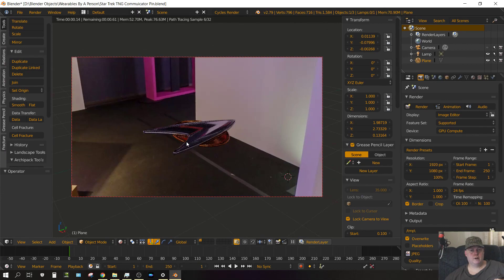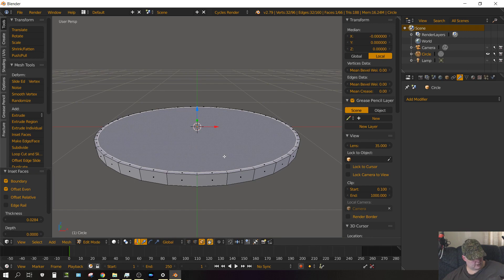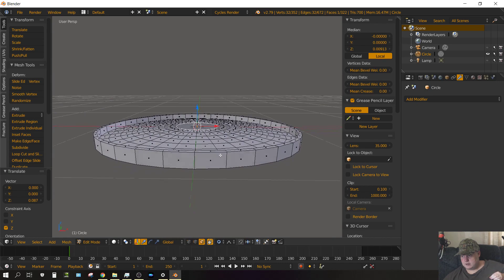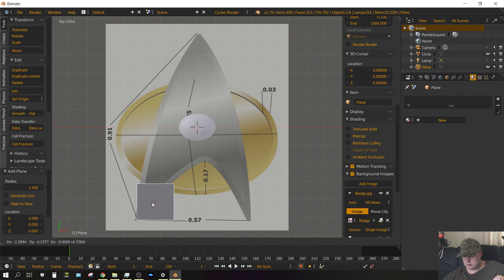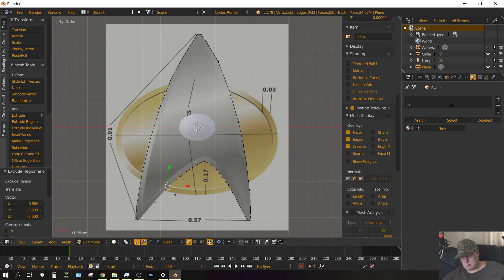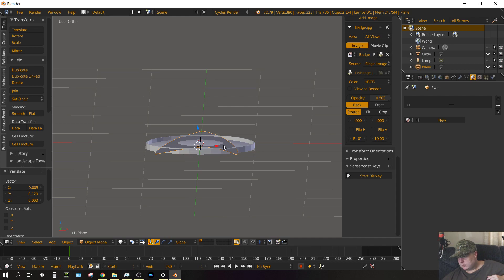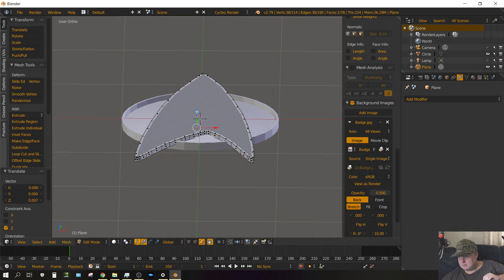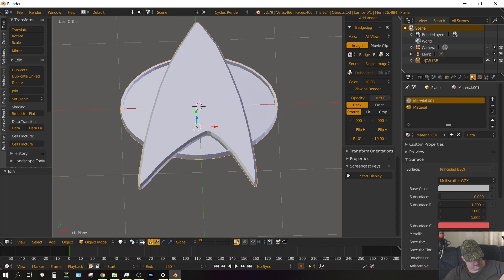Tutorial Create Star Trek TNG Badge - Blender Rookie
In this tutorial I show you how to use Blender to create a 3D model of a Star Trek The Next Generation communications badge. Speed model video of this.

My Hardware:

Desktop
Motherboard: MSI a320m pro-vh plus
CPU: Ryzen 5 1600X
GPU: Nvidia GTX 1060 6GB
RAM: 16GB GSkill Ripjaws 2 X 8GB
COOLING: Arctic Freezer 240mm AIO

Laptop
HP Envy Laptop (model# 15-k253ca)
CPU i7-4720hq
No GPU
8GB RAM (Crucial)
240 GB SSD (PNY)
1 TB HDD (Toshiba)